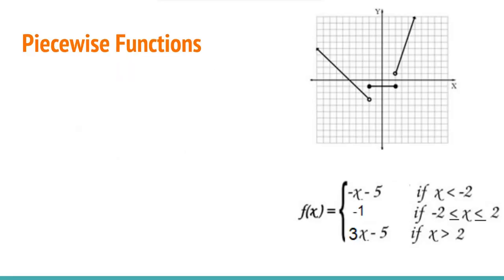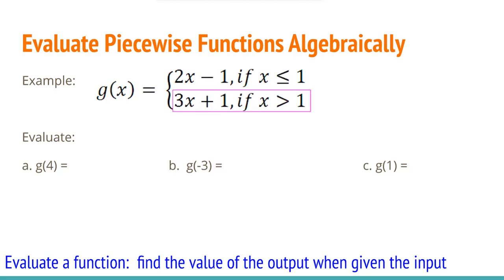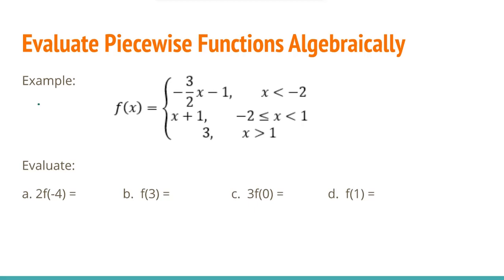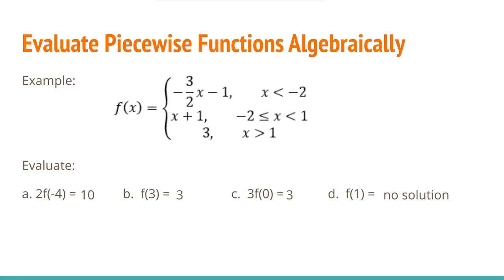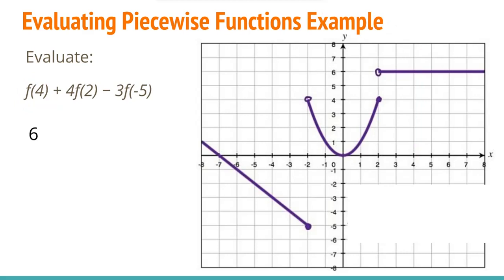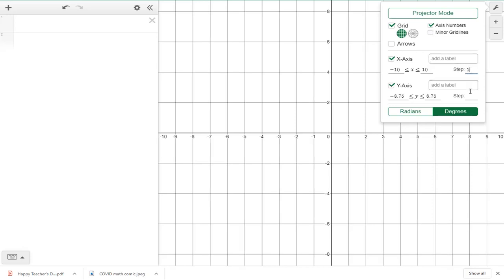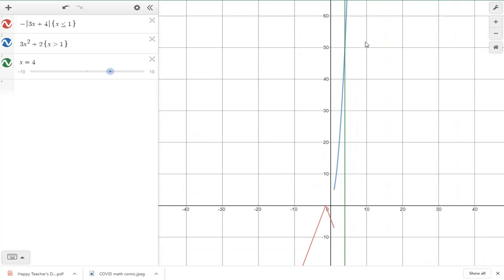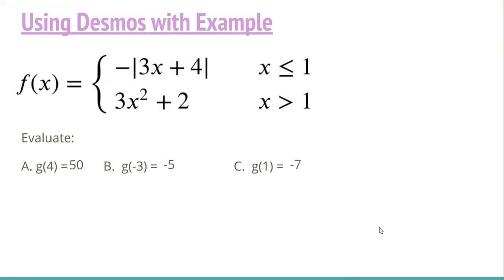Piecwise Functions evaluate and graph